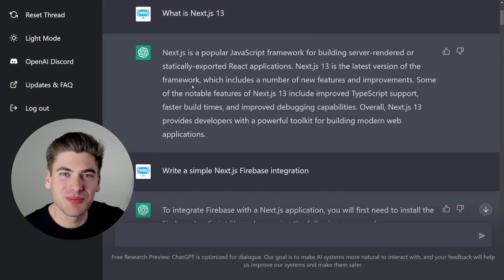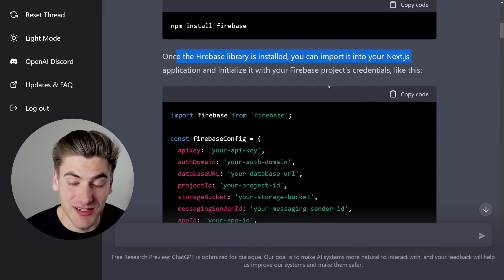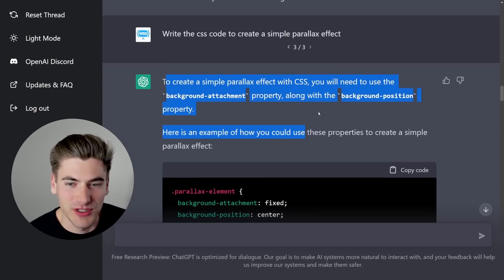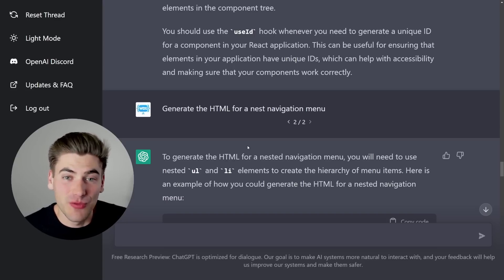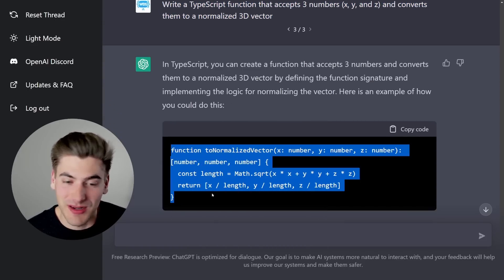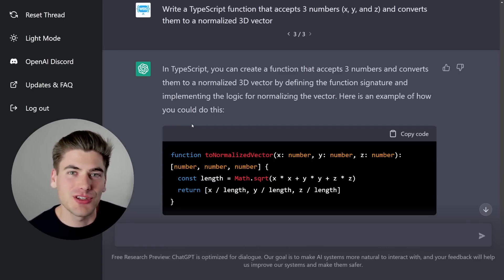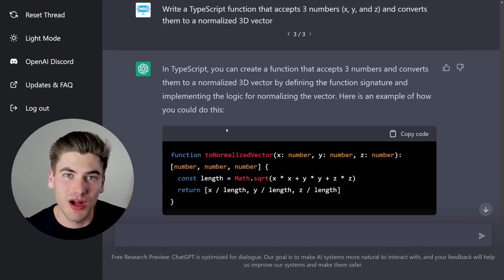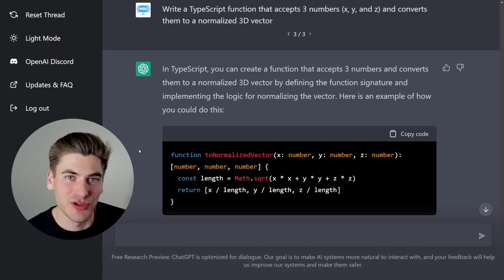What Is ChatGPT And How Can It Make You A Better Developer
ChatGPT is the newest AI and it is incredible what it can do. It is so amazing that many people are wondering if ChatGPT will replace developer jobs. In my opinion that is never going to happen with ChatGPT, but there is so much you can do with ChatGPT that make your life as a developer so much better. In this video I explore the potential of ChatGPT and show you what it can and cannot do.

⏱️ Timestamps:

00:00 - Introduction
00:37 - ChatGPT In Use
08:41 - How ChatGPT Works
09:27 - Why ChatGPT Will Not Replace Your Job